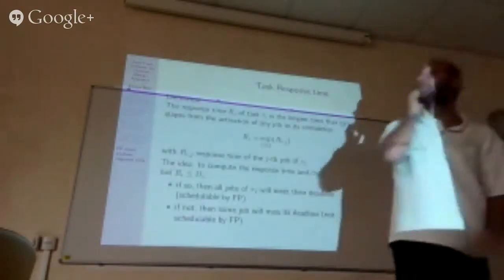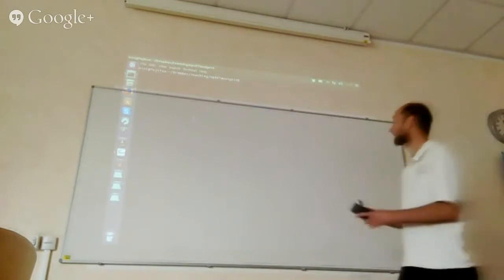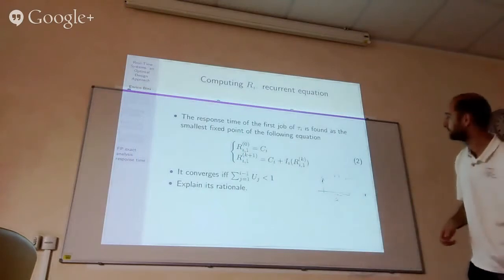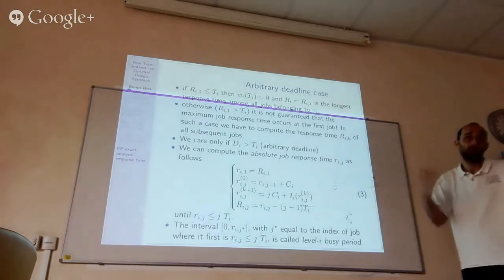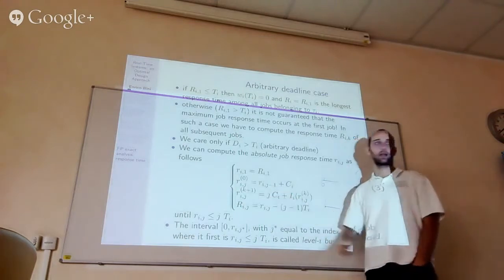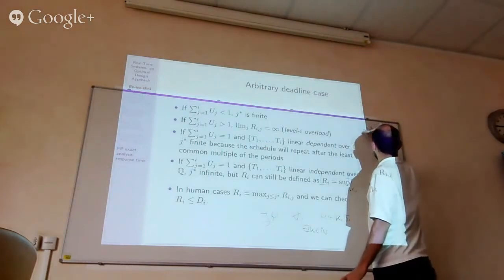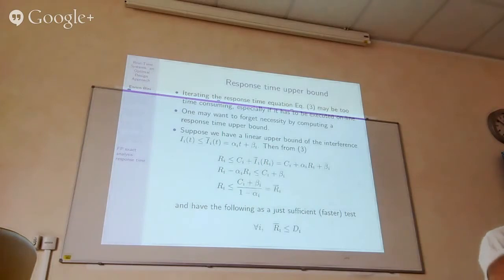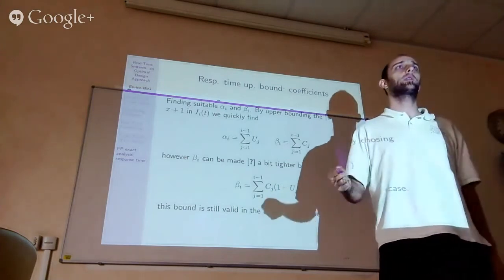Real Time Systems: An Optimal Design Approach (Enrico Bini) - Lesson 1 pt 2